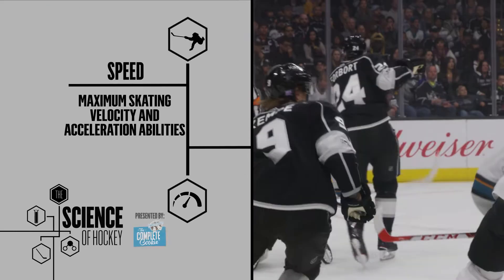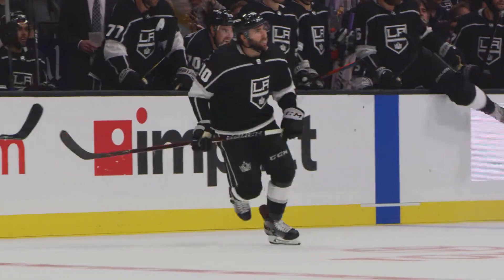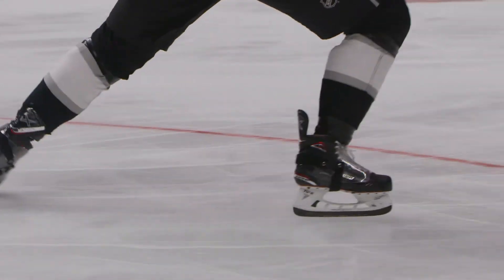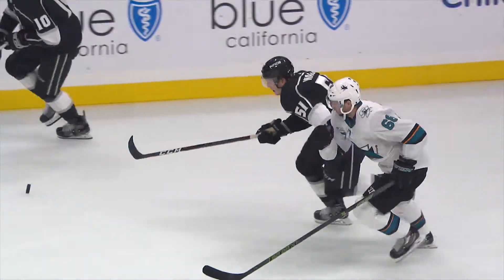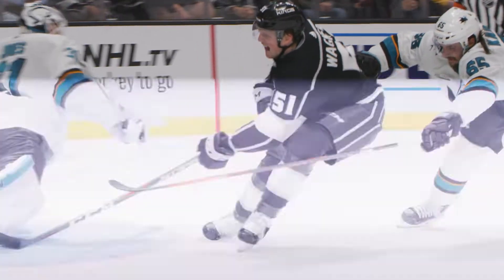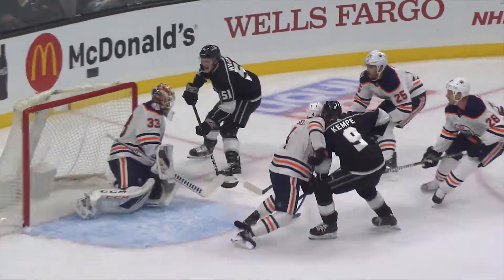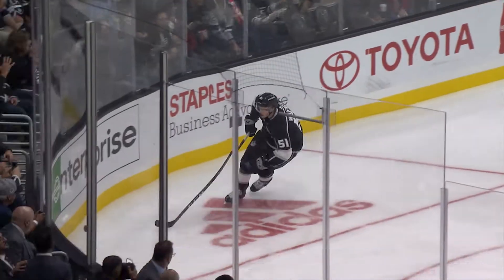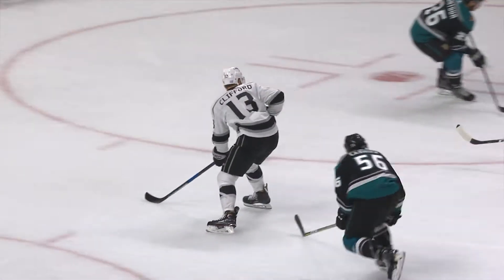Science of Hockey: Speed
What's the difference between a player being quick and a player being fast? Matt Price breaks it all down in this Science of Hockey, presented by Lenny & Larry's.